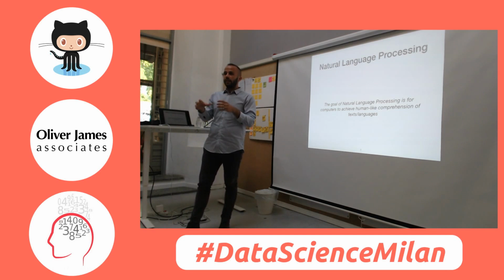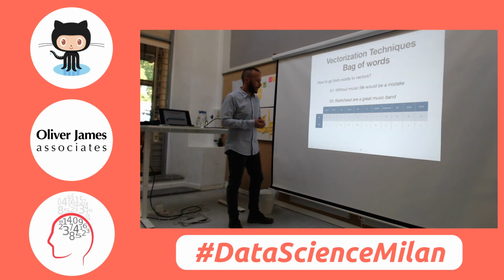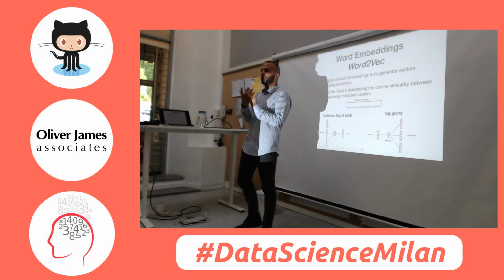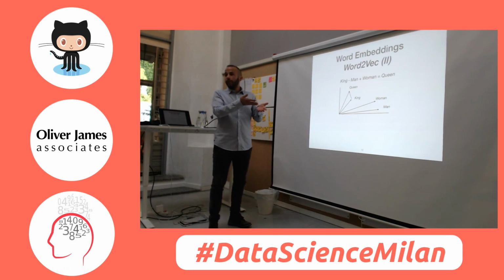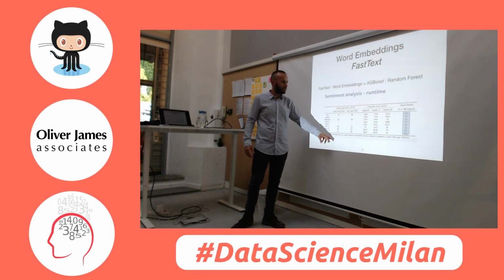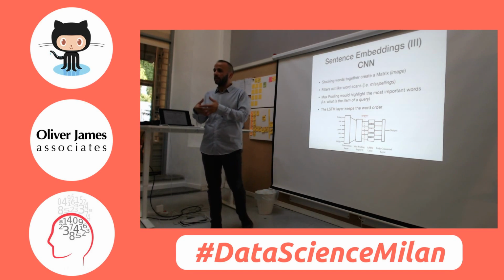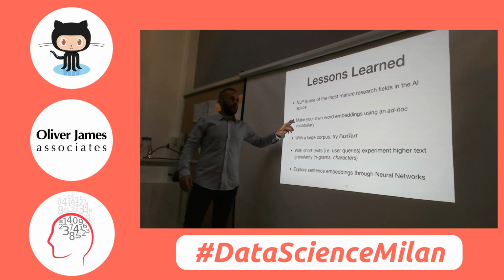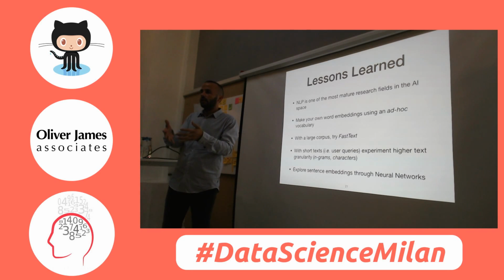50 Shades of Text - Leveraging Natural Language Processing (NLP), Alessandro Panebianco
50 Shades of Text - Leveraging Natural Language Processing (NLP) to validate, improve, and expand the functionalities of a product

Nowadays, every company either stores or produces text data: from web logs and user queries, to translations and support tickets, yet not everyone knows how to extract valuable insights from it. In this session, we will present a practical case on how to move from raw text data to a valuable business application leveraging upon some of the major NLP methodologies (word embedding, word2vec, doc2vec, fastText, etc.)

Bio: Alessandro is a data veteran. He holds two Master’s degrees in computer engineering, one from Politecnico di Milano and the other from University of Illinois at Chicago (UIC).

He started his career in data consultancy, where he mastered Apache Spark for Machine Learning projects and subsequently joined WW Grainger, one of the largest MRO e-commerce companies in the United States. In September 2017, after more than 5 years in the USA, Alessandro returned to his native country, Italy, where he is now leading a team of data scientists. His current work focuses on achieving energy efficiency through the automation of energy management processes for commercial customers.